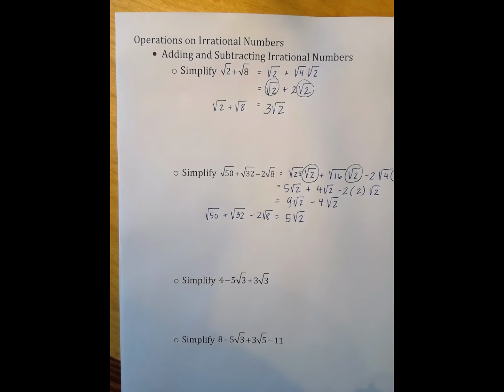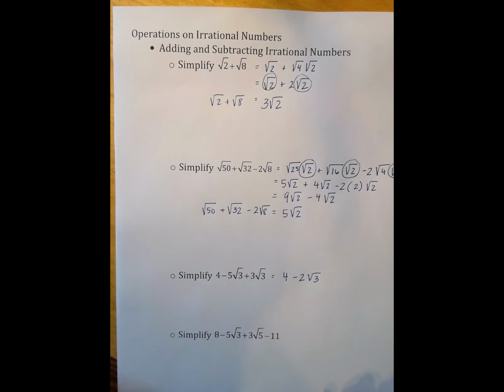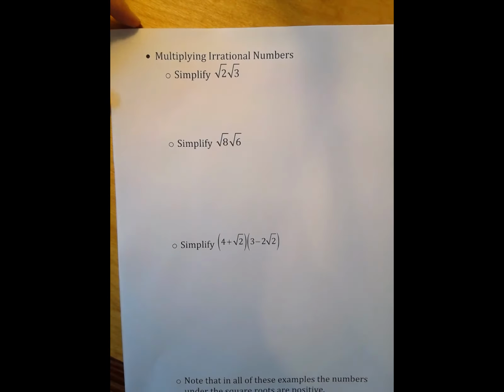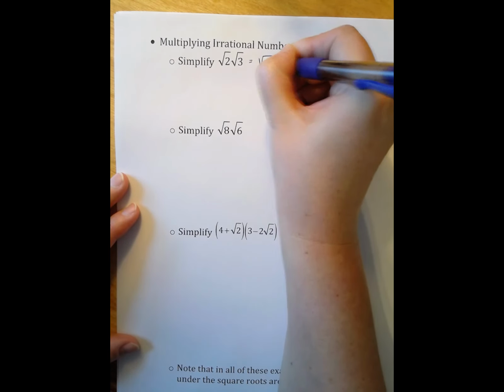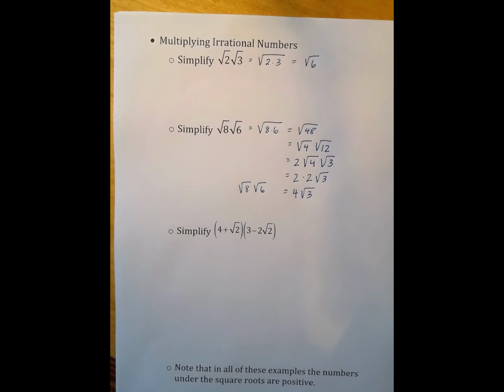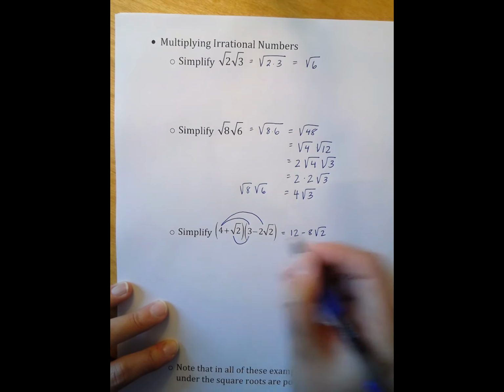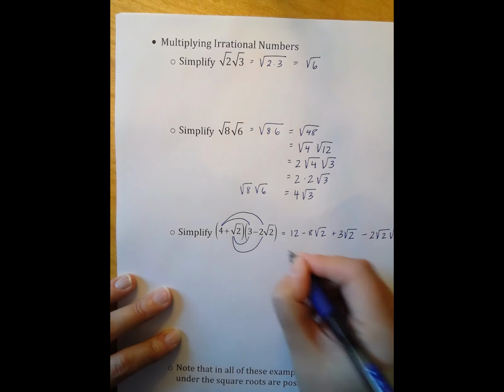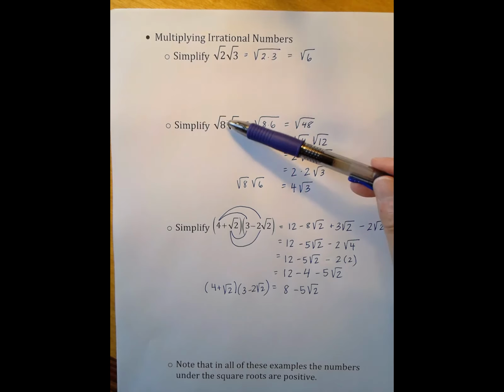Math 2 - Module 3.9 HW Operations on Irrational Numbers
0:10 Introduction

Adding and Subtracting Irrational Numbers
0:20 Example 1
1:37 Example 2
3:07 Example 3
3:37 Example 4

Multiplying Irrational Numbers
4:30 Introduction
4:45 Example 1
4:56 Example 2
5:40 Example 3